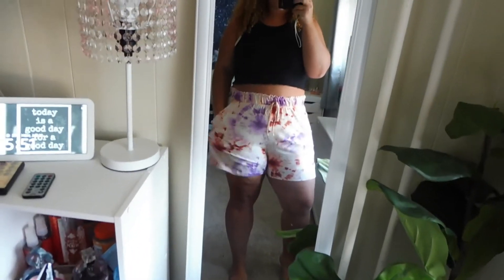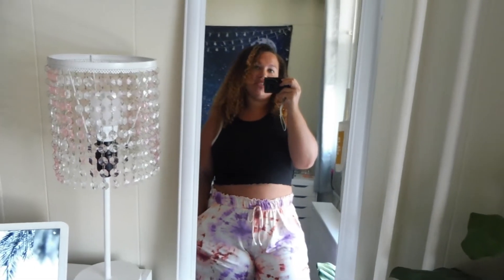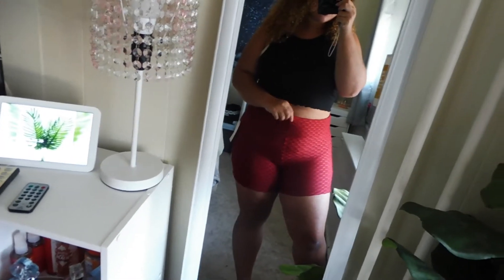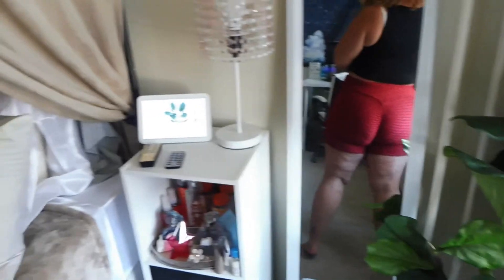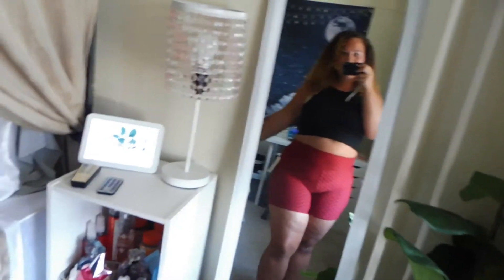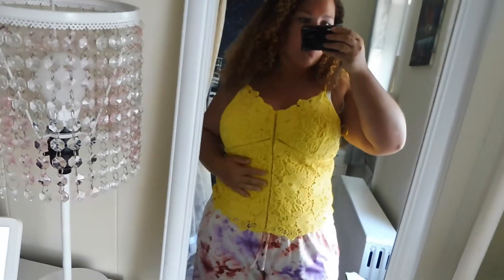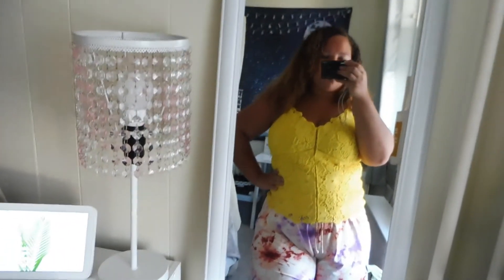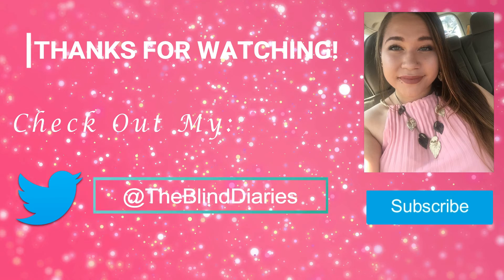Diary Entry #316: Plus Size/Curvy Rainbow Try On Haul || Summer & Fall Pieces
For Reference:
I'm 5'4"
Size 16 Jean
Size XL/1X Other Pants
Size XL/(Torrid 1 or 2) Leggings
Size X-Large Tops
Size XL/1x Bodysuits
Size XL/1X – 14/16 Dress
I shop retailers such as Rue21, Rainbow, Forever 21, American Eagle, Torrid, etc